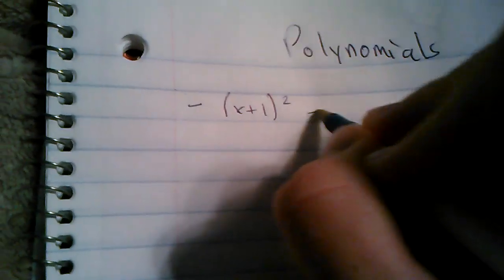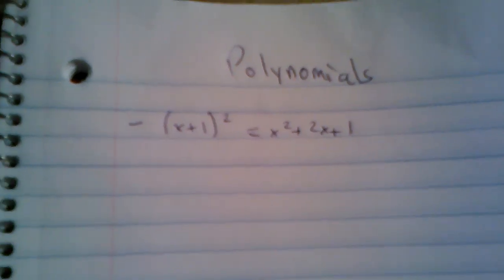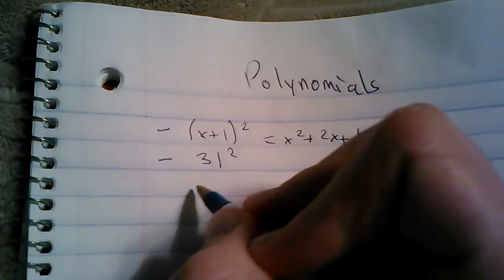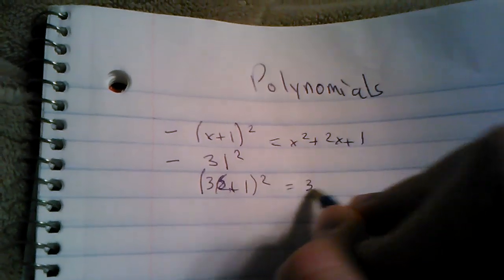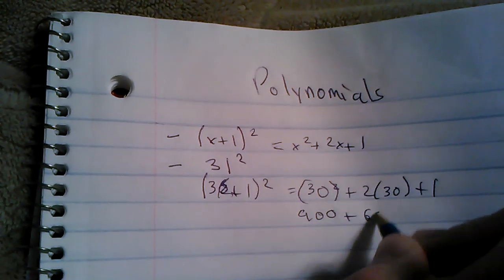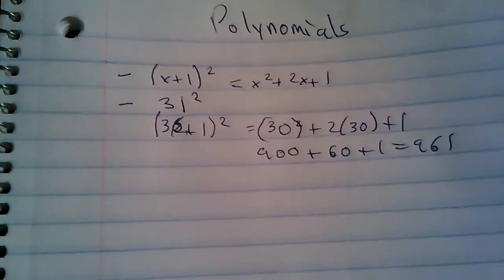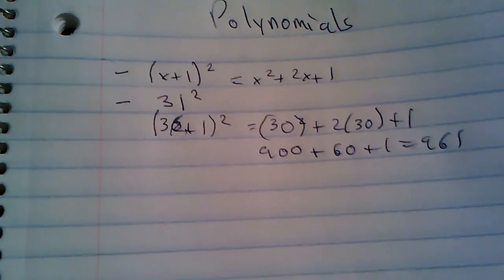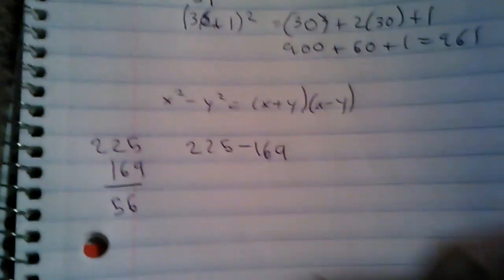Actual Uses of Polynomials/ Test Video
Here I show some ways we can use polynomials beyond the classroom. This is also my first video, so I am just testing how things work!